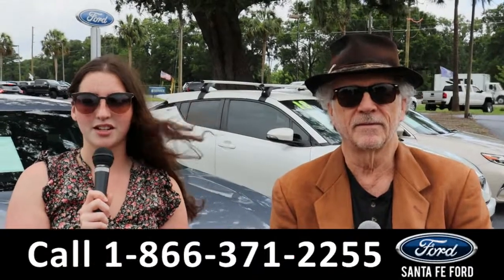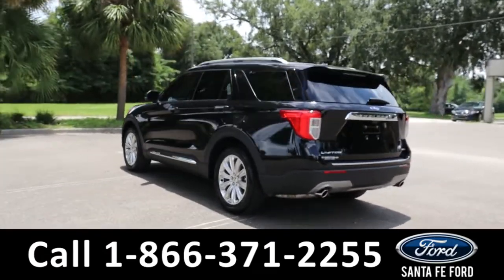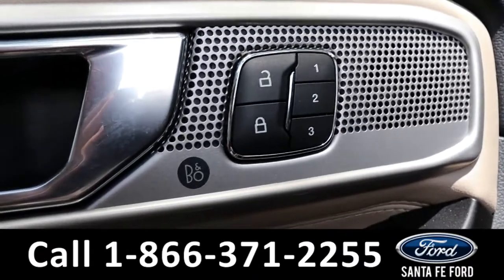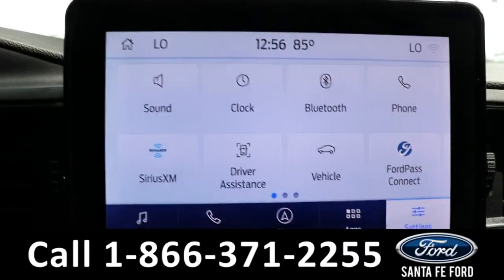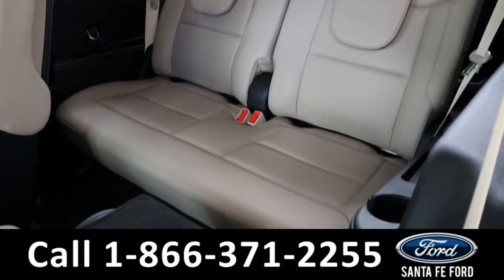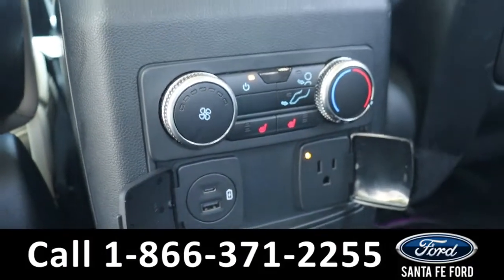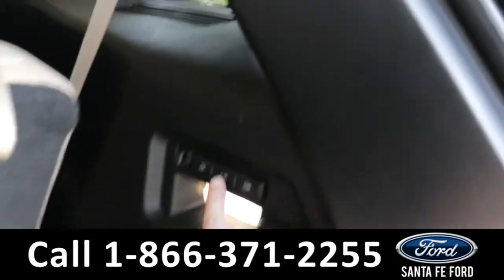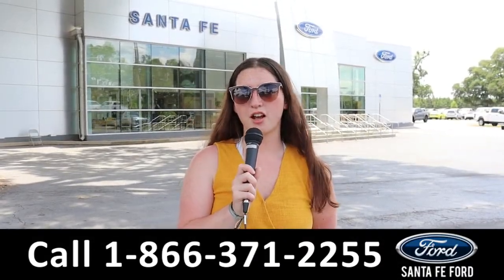Ford Explorer Alachua Gainesville Fl 1-866-371-2255 Stock# G-41899P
Used Ford Explorer Alachua Gainesville Fl 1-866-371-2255 Stock# G-41899P